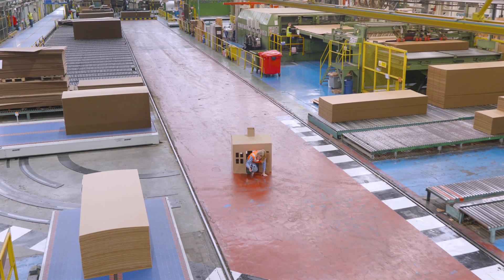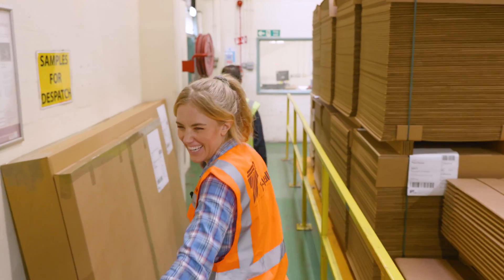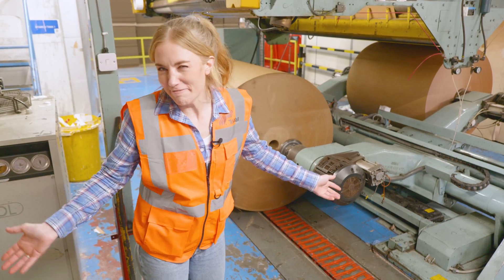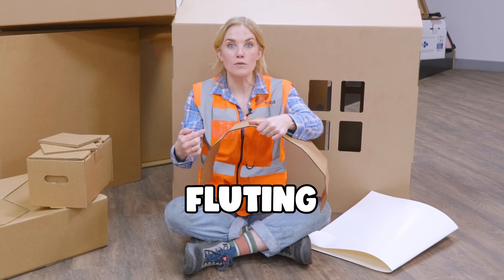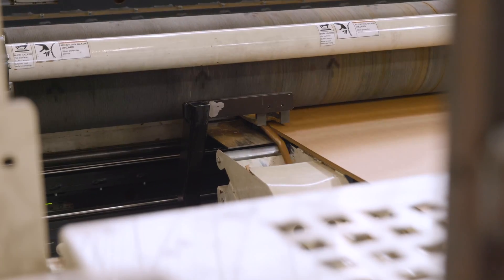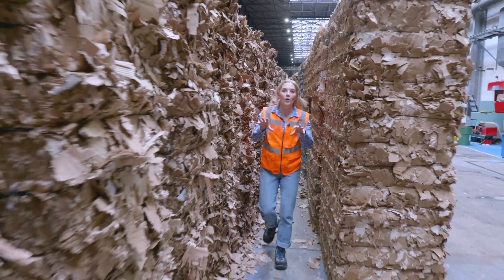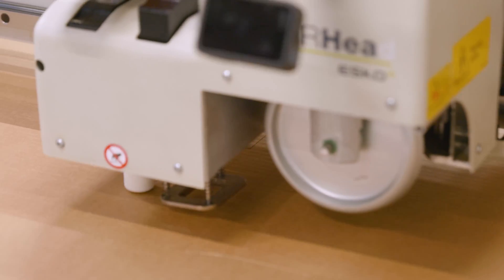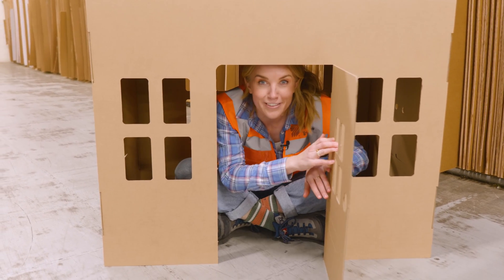How is CARDBOARD made? | Maddie Moate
I visited Tri-Wall UK in Monmouth, Wales, to learn how they turn paper into cardboard (and cardboard into this BRILLIANT cardboard playhouse)

Stuff: Eco-stories of everyday stuff
A Very Curious Christmas

Teaching Resources for UK and US Curriculum

National Curriculum in England: Science Programmes of Study

- Material Properties and Purposes (Key Stage 1 - Year 1) 3.1 Distinguish between an object and the material from which it is made

- Material Properties and Purposes (Key Stage 1 - Year 1) 3.3 Describe the simple physical properties of a variety of everyday materials.

- Material Properties and Purposes; Natural Resources (Key Stage 1 - Year 1) 3.2 Identify and name a variety of everyday materials, including wood, plastic, glass, metal, water, and rock.

- What Is Science? (3-5 Version) (Aims Key Stages 1-4) 3 Are equipped with the scientific knowledge required to understand the uses and implications of science, today and for the future.

- Material Properties and Purposes (Key Stage 1 - Year 2) 4.1 Identify and compare the suitability of a variety of everyday materials, including wood, metal, plastic, glass, brick, rock, paper and cardboard for particular uses.

- Particle Nature of Matter (Key Stage 2 - Year 5) 3.5 Demonstrate that dissolving, mixing and changes of state are reversible changes.

- Properties of Matter (Key Stage 2 - Year 5) 3.4 Give reasons, based on evidence from comparative and fair tests, for the particular uses of everyday materials, including metals, wood and plastic.

US Next Generation Science Standards (NGSS)

Structure and Properties of Matter

- 2-PS1-1. Plan and conduct an investigation to describe and classify different kinds of materials by their observable properties.

- 2-PS1-2. Analyze data obtained from testing different materials to determine which materials have the properties that are best suited for an intended purpose

- 2-PS1-3. Make observations to construct an evidence-based account of how an object made of a small set of pieces can be disassembled and made into a new object.

Literacy

- RI.4.3 Explain events, procedures, ideas, or concepts in a historical, scientific, or technical text, including what happened and why, based on specific information in the text

- RI.3.3 Describe the relationship between a series of historical events, scientific ideas or concepts, or steps in technical procedures in a text, using language that pertains to time, sequence, and cause/effect.

- W.1.7 Participate in shared research and writing projects (e.g., explore a number of “how-to” books on a given topic and use them to write a sequence of instructions)

Comment 'Big Fish, Little Fish, Cardboard Box' on this video to let me know you made it all the way to the bottom of the description 😉